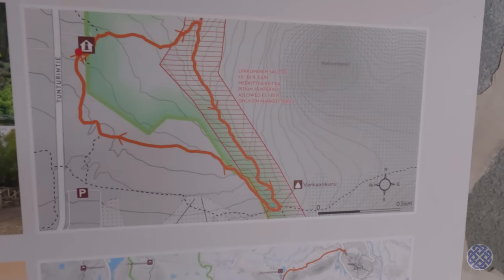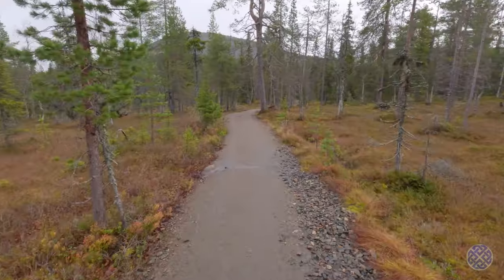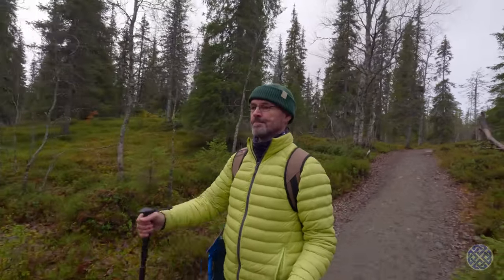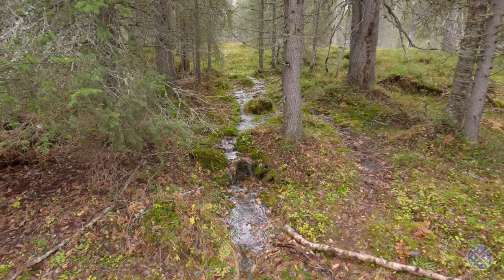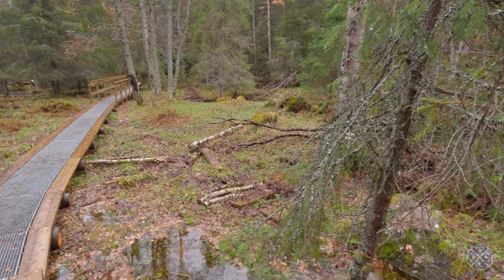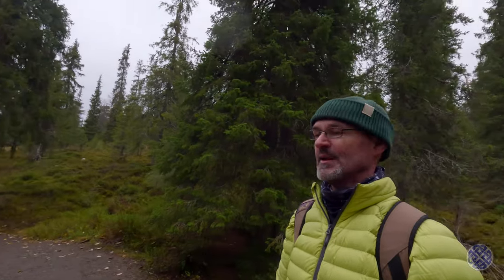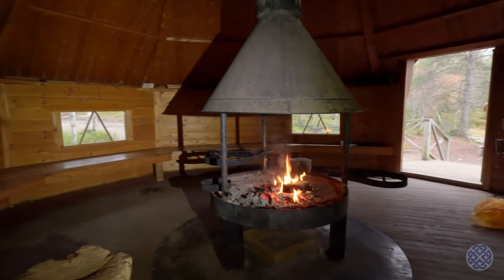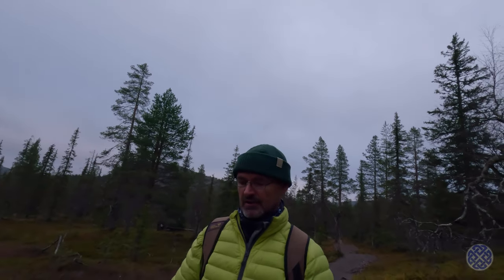Hiking the Thief's Gully Trail, Lapland, Finland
Welcome to Lapland and the Pallas-Yllästunturi National Park! Join me as I make day trips while on holiday in this beautiful part of northern Finland!

Lapland is a popular destination all year round. Each Autumn, it is especially popular with Finns who travel there to witness the myriad orange, yellow and red hues of the leaves as they change colours, a period known in Finnish as 'Ruska' or 'ruska aika'.

This is the third in a series of videos I made showcasing my Lapland adventures at the beautiful landscape at the beginning of October 2023. Here, I hiked up the Varkaankuru Gully along a newly renovated duckboard trail. A stream runs down the length of the valley, offering very scenic views and some "forest bathing" in the clear forest air.  I stopped for a break and explored a traditional Sami wooden hut called a kota.

The route I took can be found on the Alltrails app.

All footage was filmed with a GoPro Hero 11.